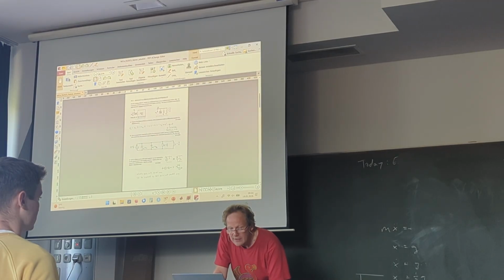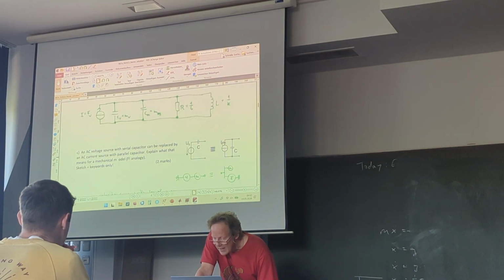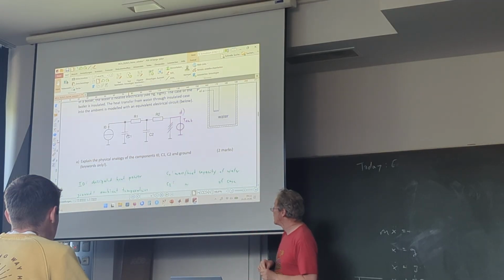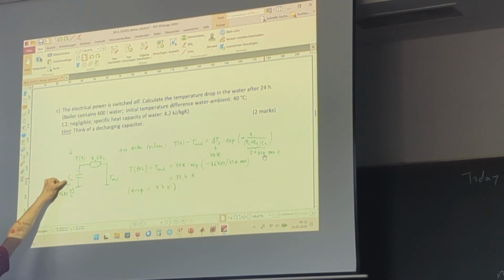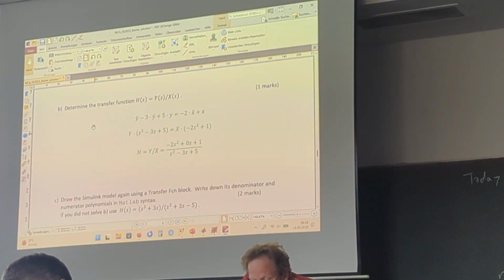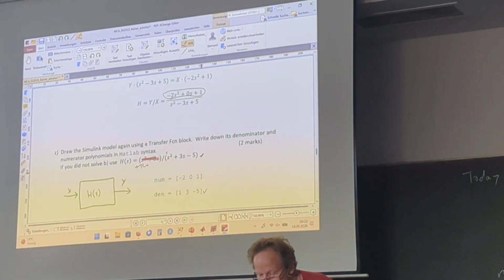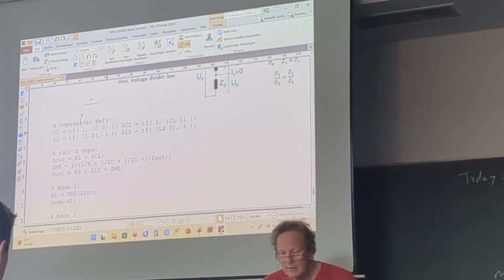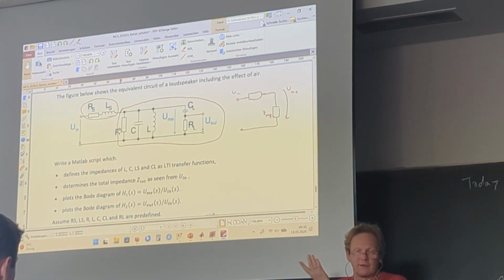18th may automation week 10